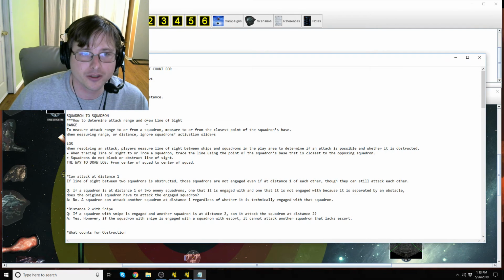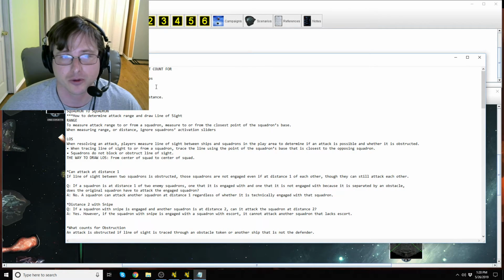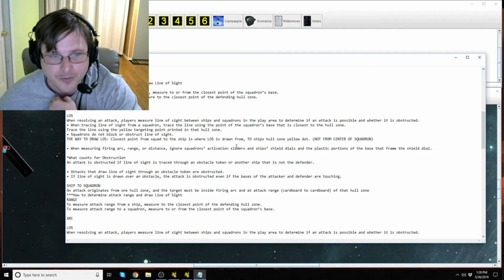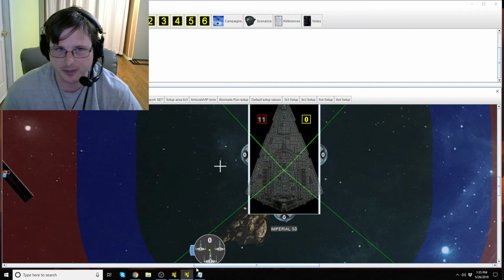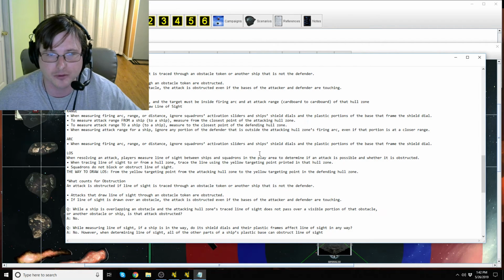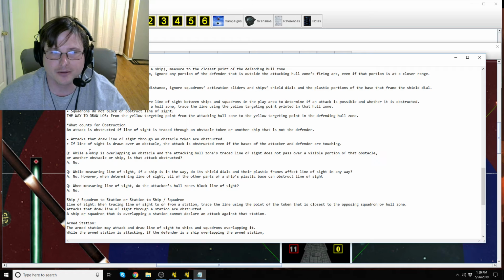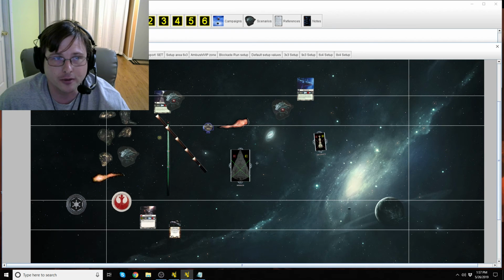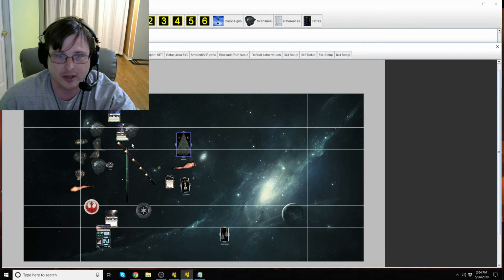How-to Play "Measuring firing arc, range, distance, LOS & Obstruction" - Star Wars Armada Explained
How-to Play "Measuring firing arc, range, distance, LOS & Obstruction" - Star Wars Armada Explained (SWAE)

I understand this is a LONG video but my goal is to cover all the instances and niche cases that can occur in gameplay. There is a LOT of ground to cover and I hope that I'm clear in how it all works, please leave a comment or ask questions on the video or on the SWAE discord!

Additional Note on Dust Field:
If a ship (attacking or defending) is overlapping the dust field, if Line of Sight is traced across the Dust field that is under the ships targeting point (either attacker or defender), you cannot perform an attack.
You'll have to use your best judgement.

Just found another thing that can be used in support of the whole "Dust field still counts even with a ship over it".
The FAQ for Jamming barrier.
“While attacking, if neither the attacker or defender are overlapping an objective token and line of sight is traced across an objective token or the line between the two objective tokens, the attacker must choose and remove half of the dice from the attack pool, rounded down, before rolling.”